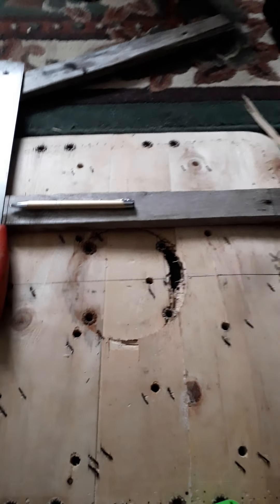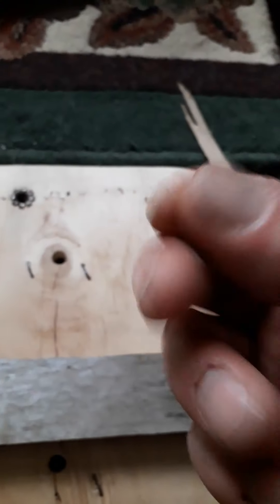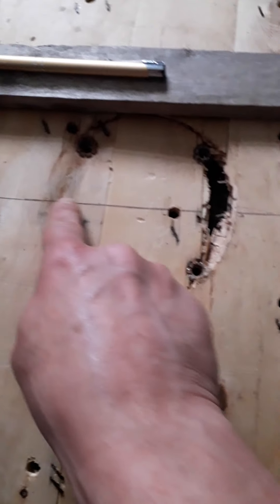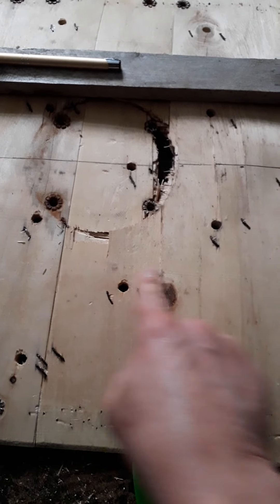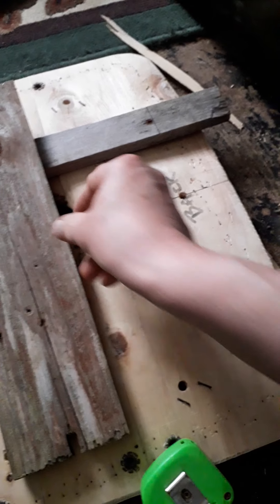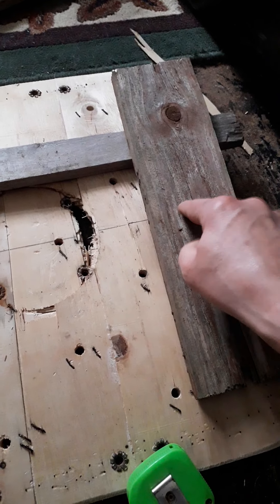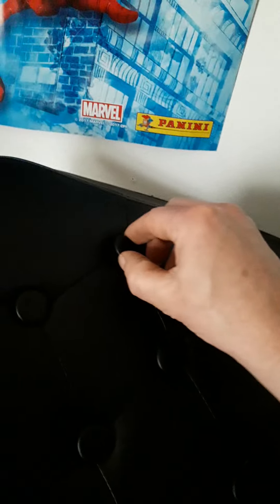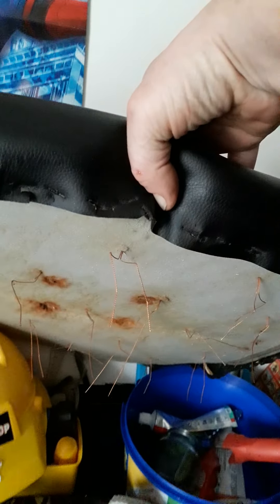see if this method works , as lot of messing about to remake base, screw and bolt fix.